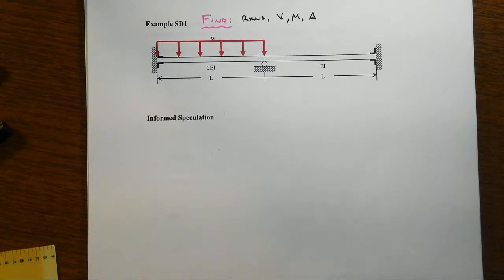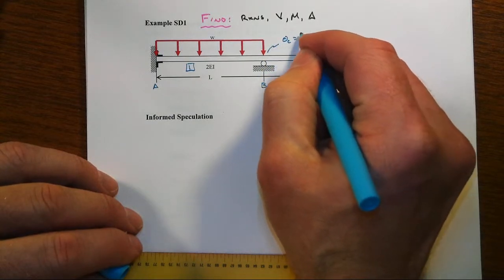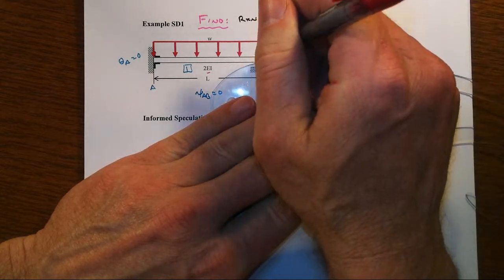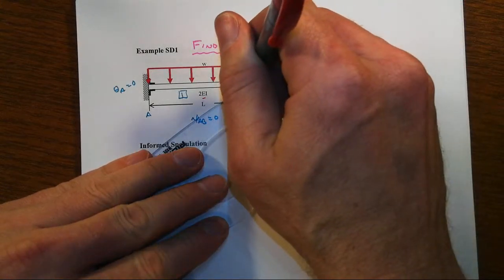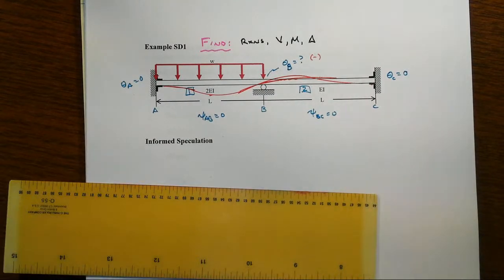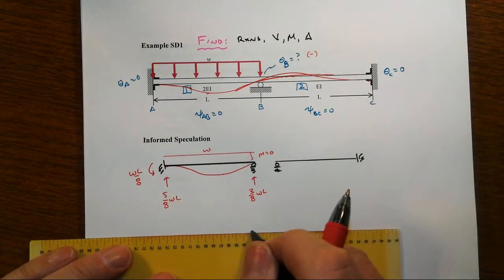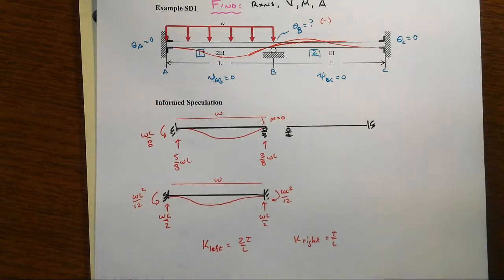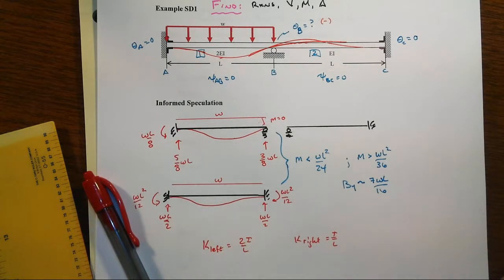Slope Deflection Beam Example 1 Guess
This video demonstrates an informed speculation as to the results of applying the slope deflection method to analyze a beam system.  In this case, the beam is a two-span continuous beam with a distributed load in one span.